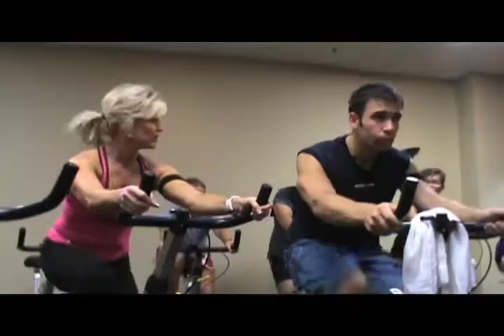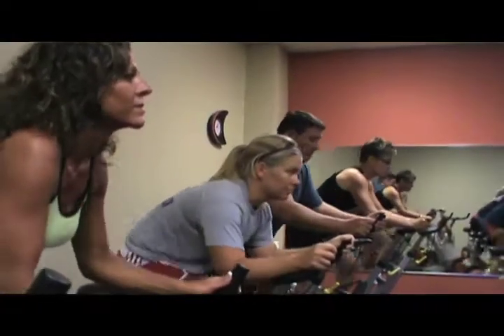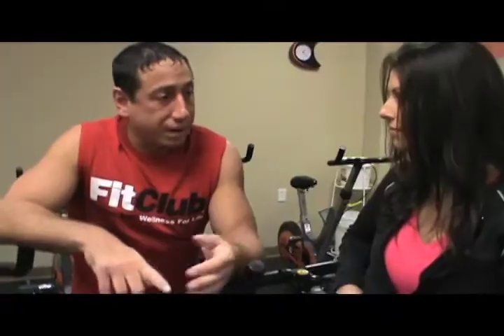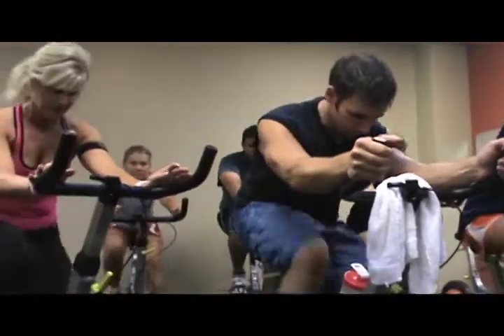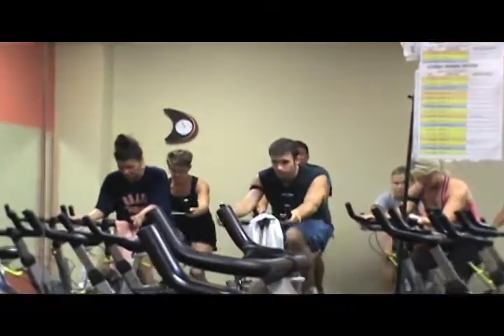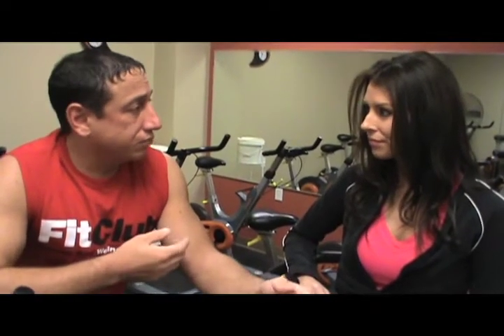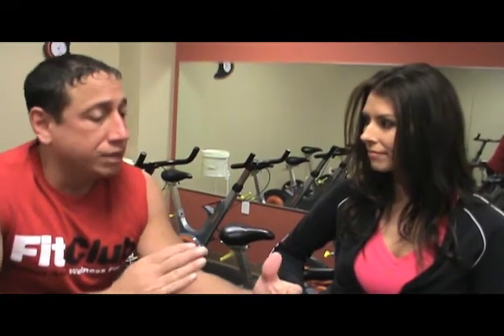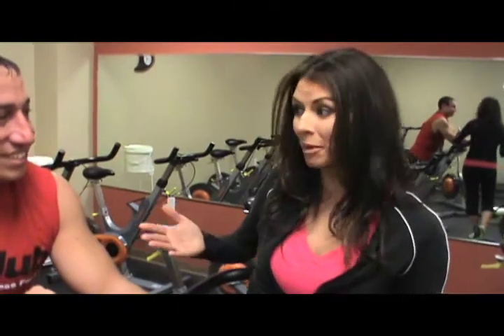FitClub - Cycle Fit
FitClub's Cycle Fit